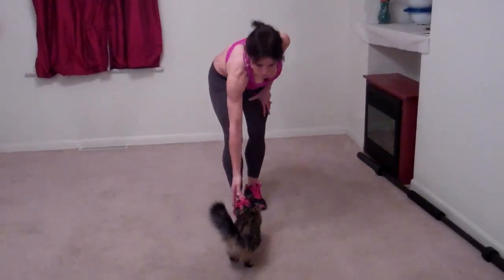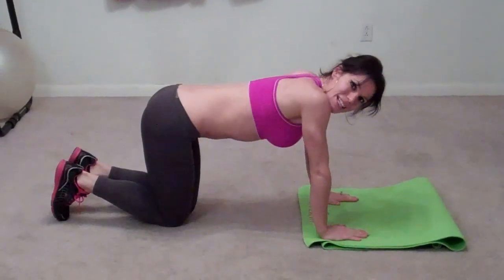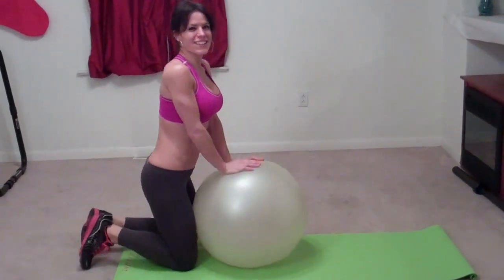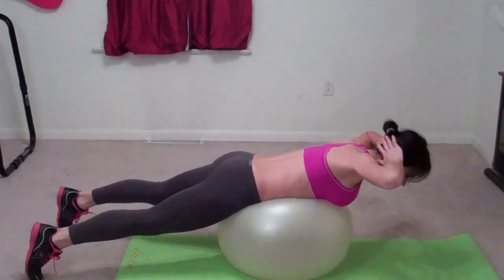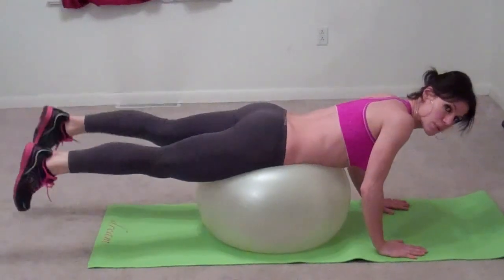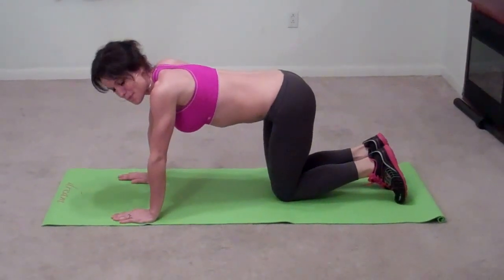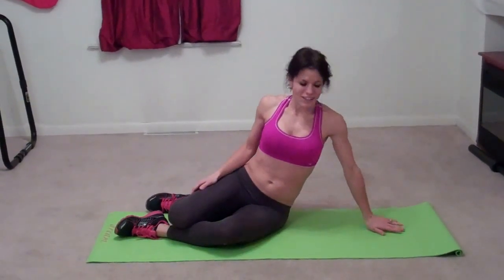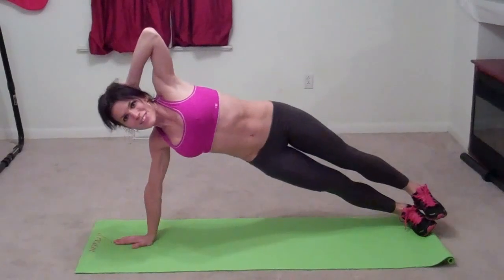Tight Thighs and Arms Fat Burning: Bender Fitness Workout